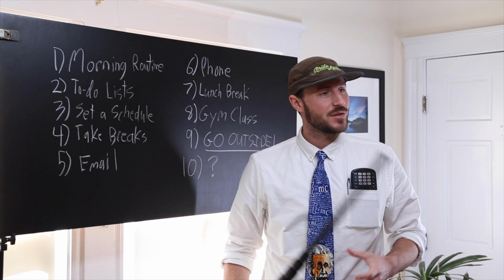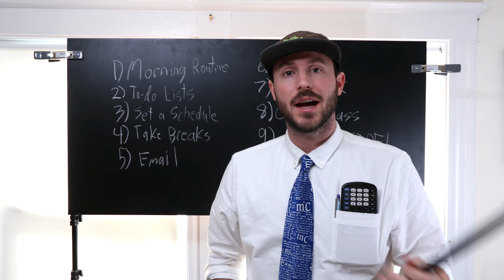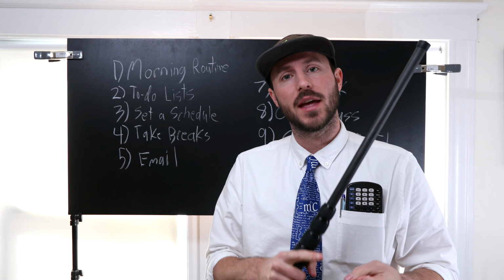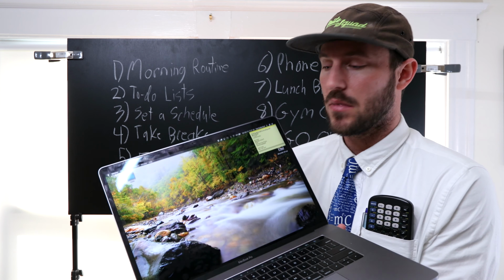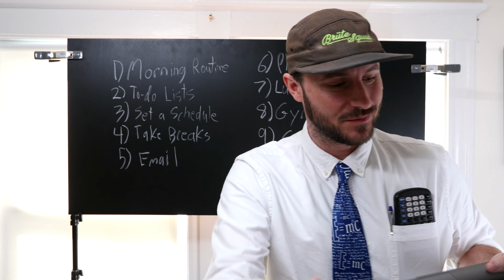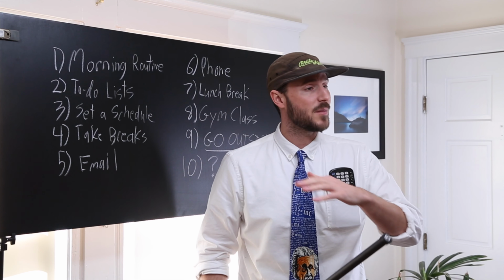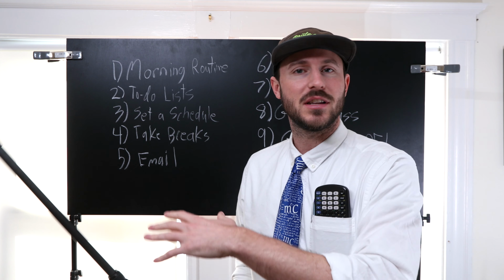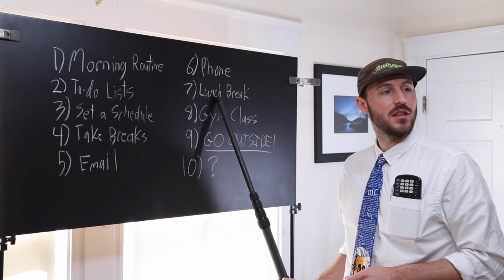TEN Tips For Working From Home: How I Stay Productive When I Don't Have Sports to Photograph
Ten tips to help you work from home more efficiently. A few tips to stay productive and sane when working from home by yourself or with your significant other!  A day in my life when working from home and I don't have a sports game to photograph.

Working from home requires a little more discipline than an office. Keeping yourself productive when working from home requires minimizing distractions, staying active, and leaving the house.  As a sports photographer I'd rather be out photographing games, but home office days are necessary in getting the business side of the job done.

Whether you are a photographer or not I'd love to hear your working from home tips in the comments below!

As always, leave any questions in the comments!